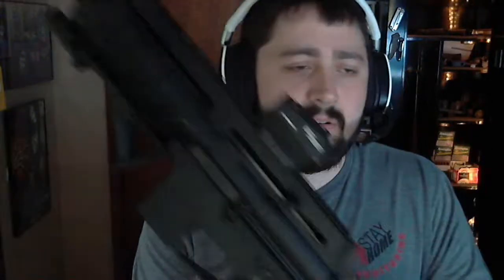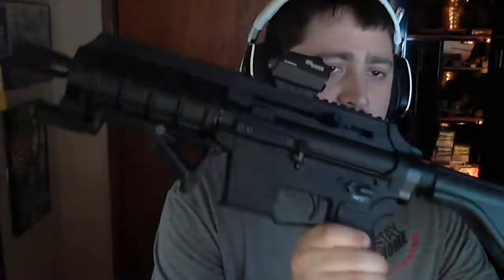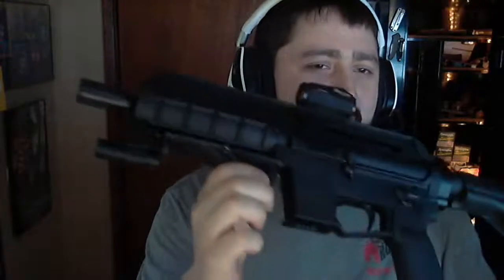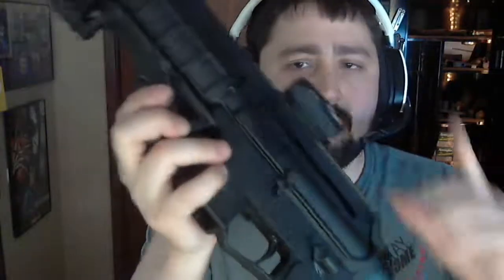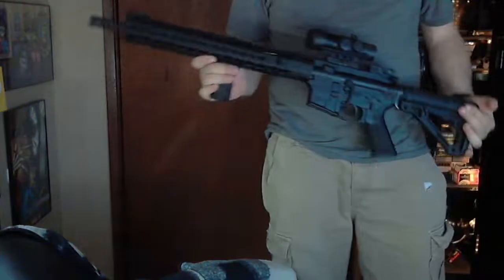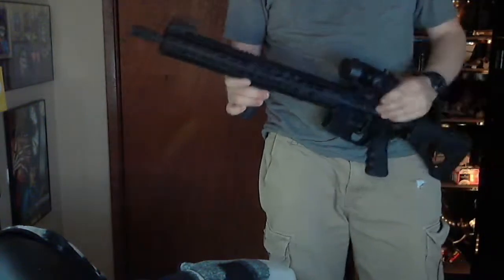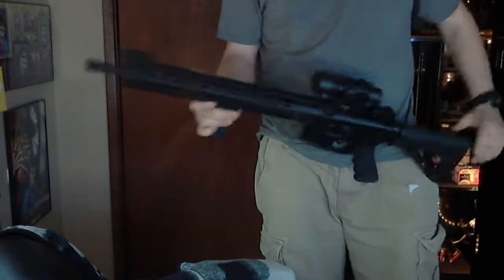Extar Ep9 Live Discussion Q&A/ Firearm talk.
Will be showing my extar live and answering any questions some people may have feel free to stop by